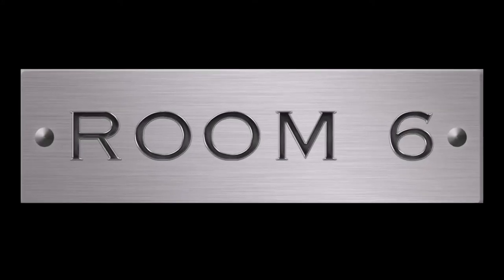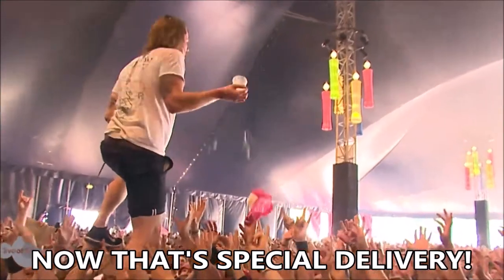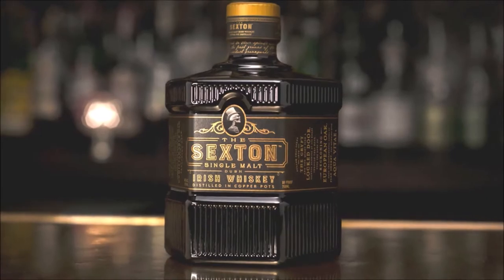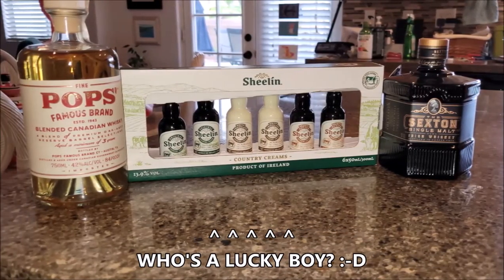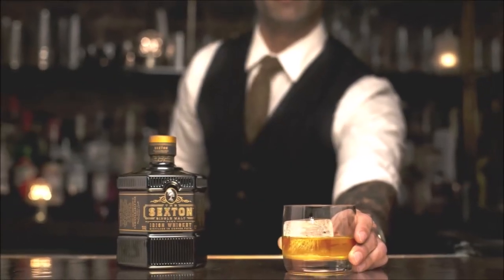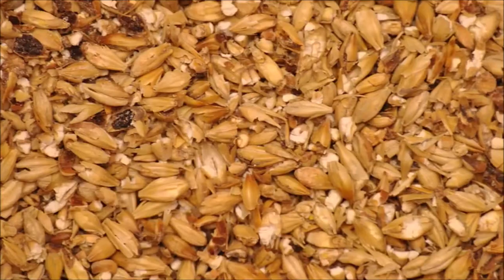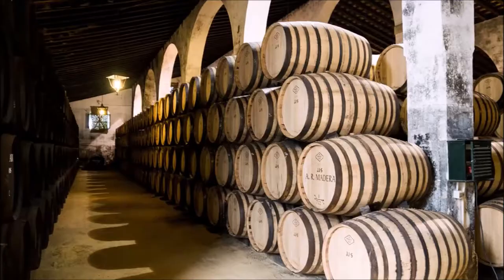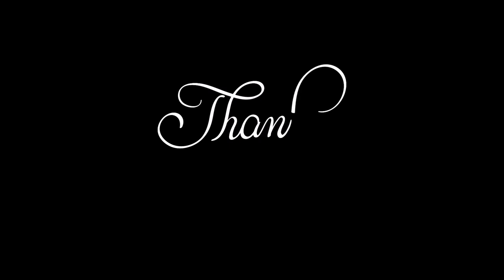ROOM 6 REVIEWS #56 - "The Sexton" Single Malt Irish Whiskey! [WHISKEY REVIEW]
Today's review is "THE SEXTON", a Single Malt Irish Whiskey I received for my birthday. Let's see how much my family LOVES me? :-D